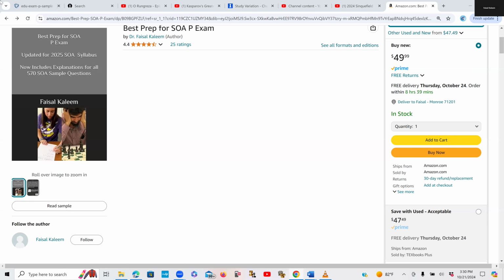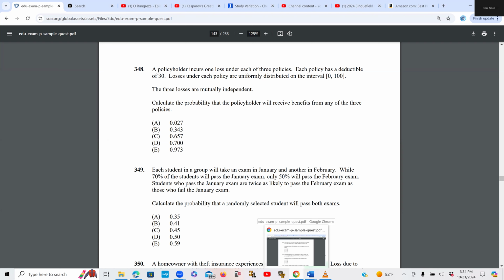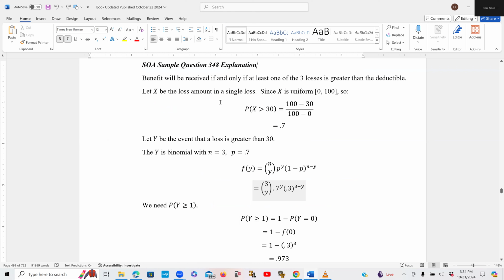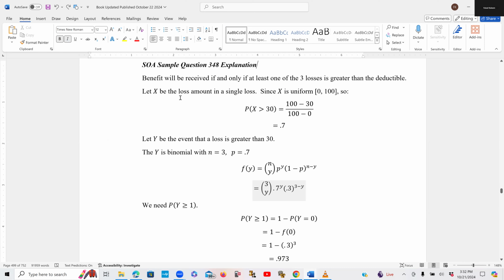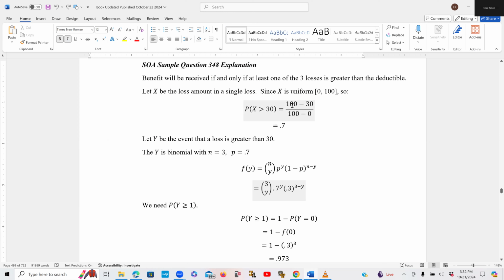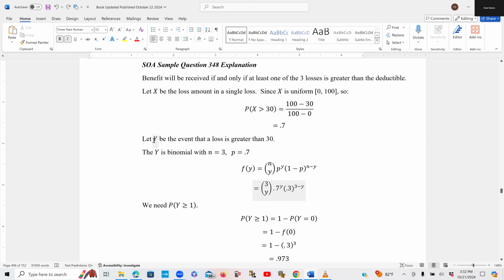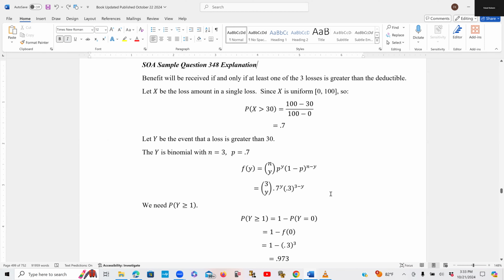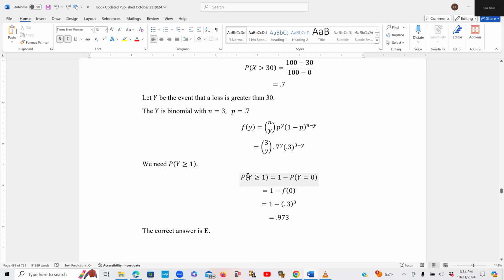Actuarial SOA Exam P Sample Question 348 Solution